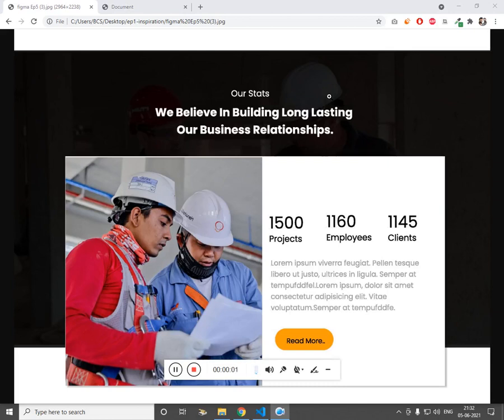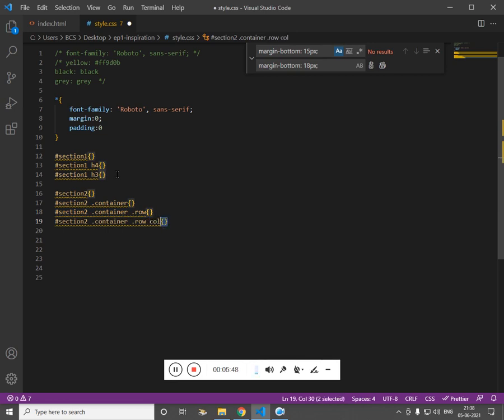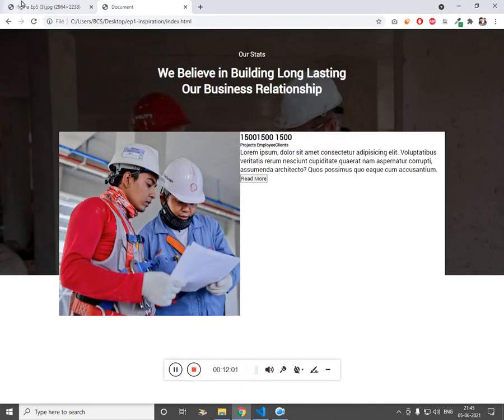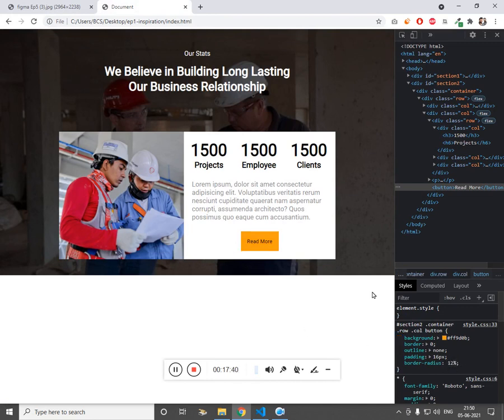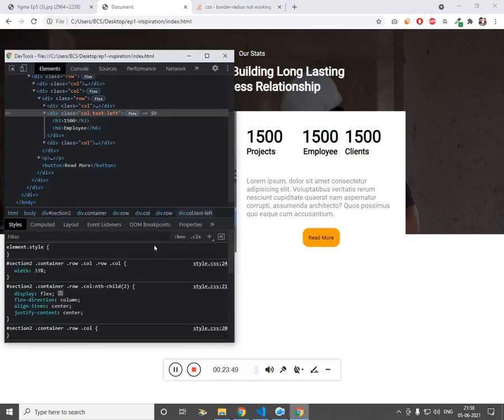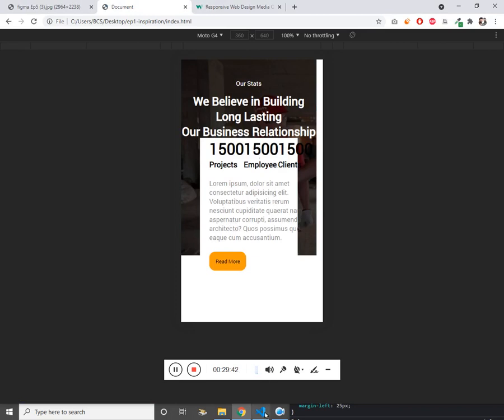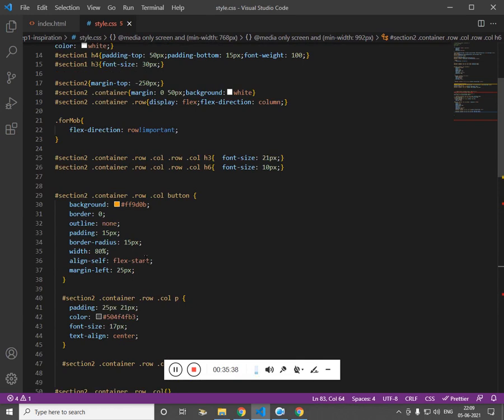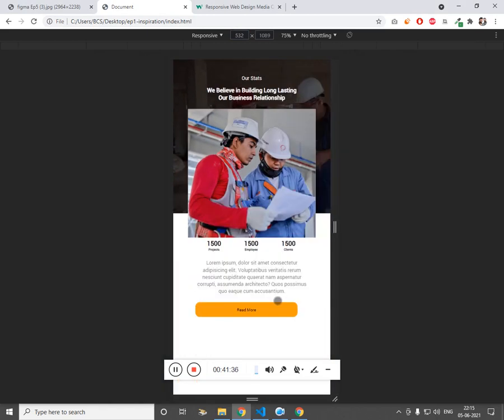Ep 13 - PSD to HTML Tutorial in English with Source Code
Ep 13 - PSD to HTML Tutorial Files